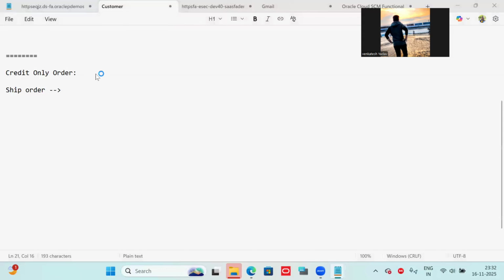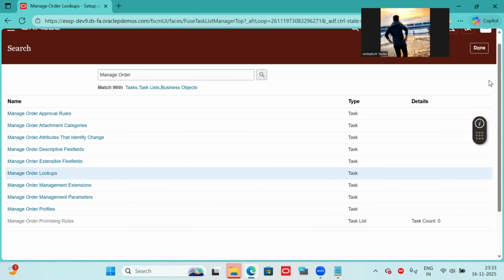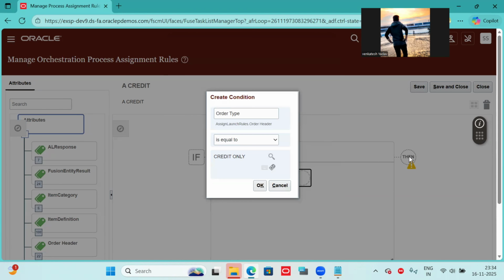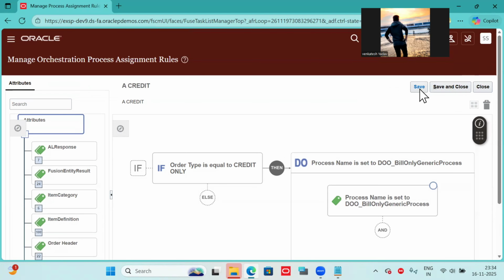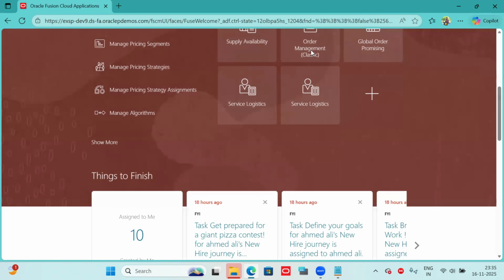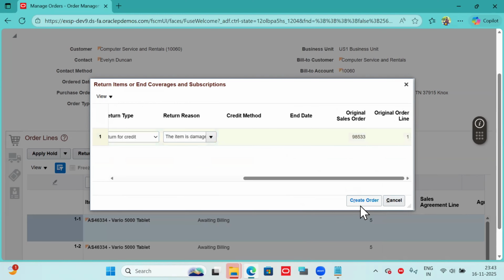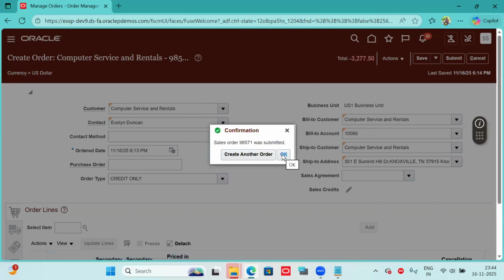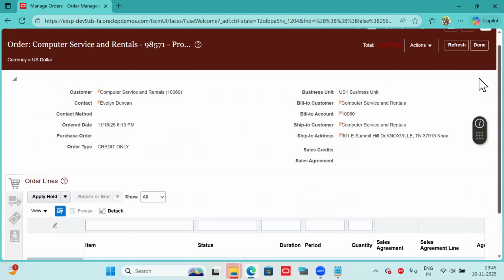Oracle Fusion / Cloud Order Management- Credit Only Process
OM credit only Process
CloudOMCreditOnly